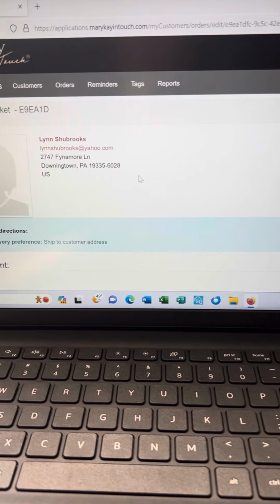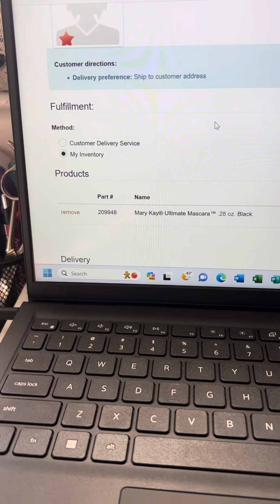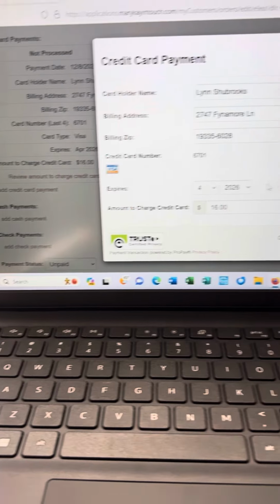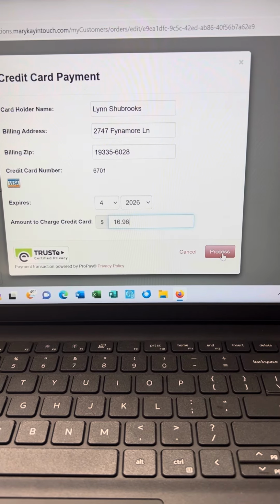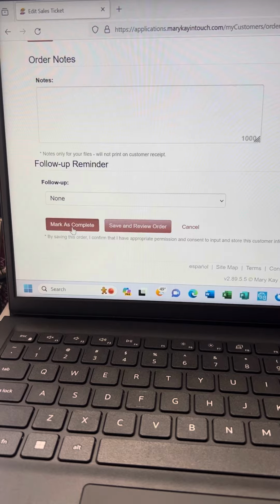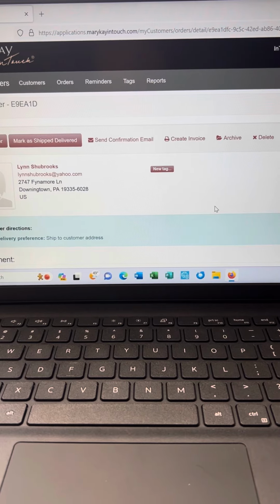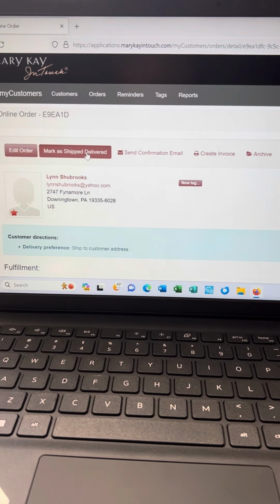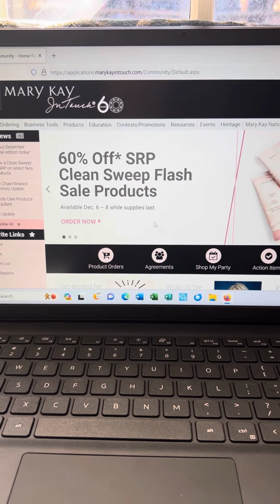how to process a website order with payment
how to process a mk website order with payment